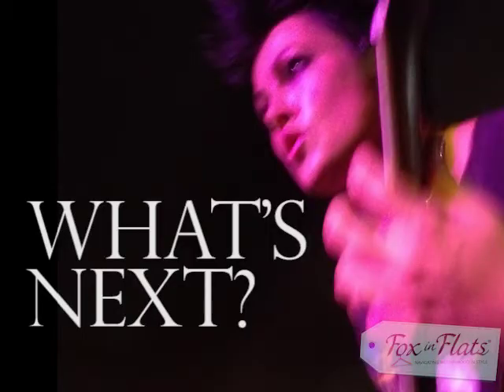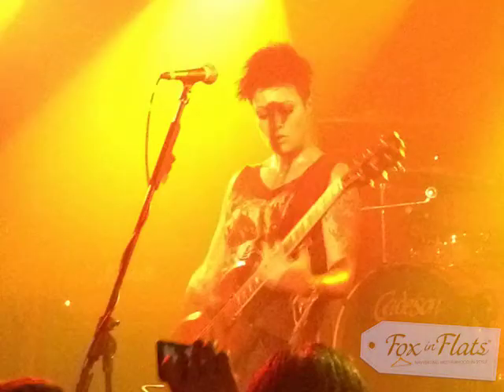Fox in Flats talks rock star basics with Sarah McLeod from The Superjesus